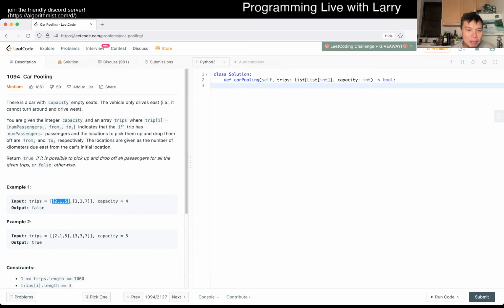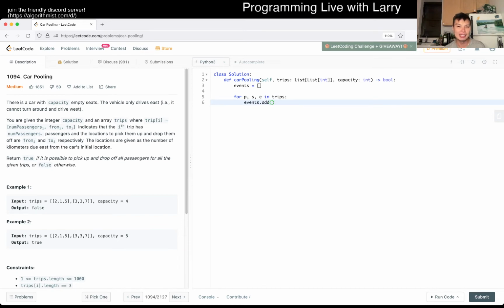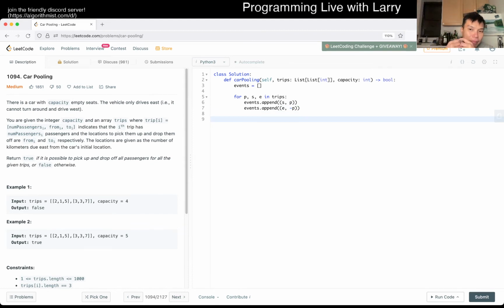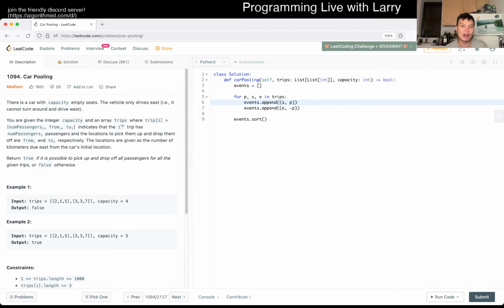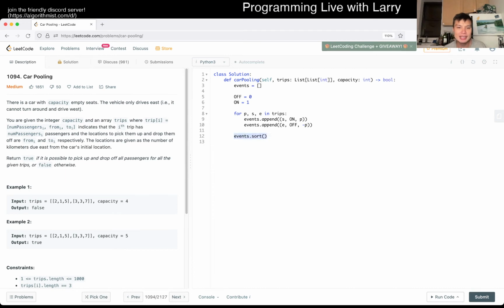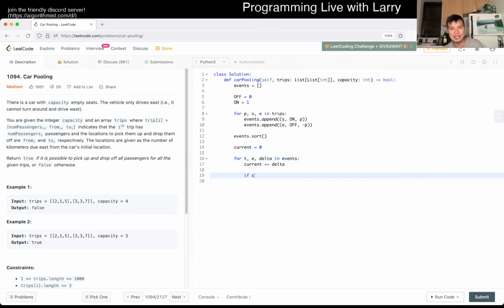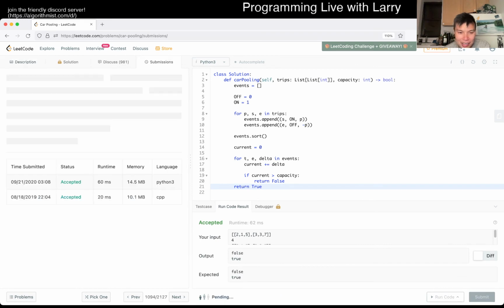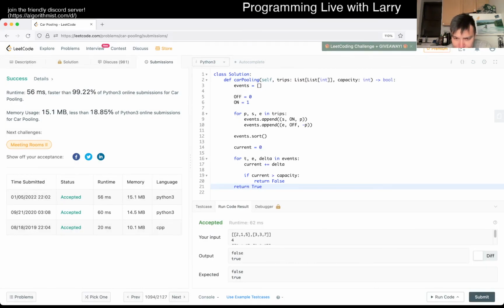1094. Car Pooling - Day 6/31 Leetcode January Challenge